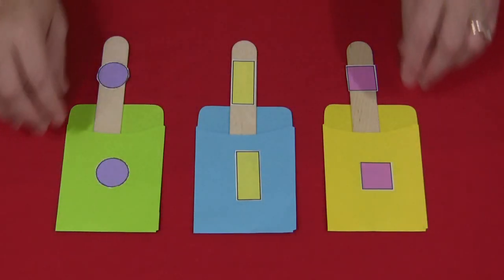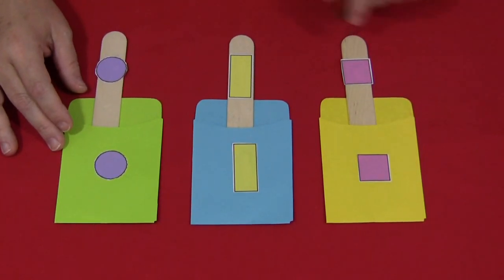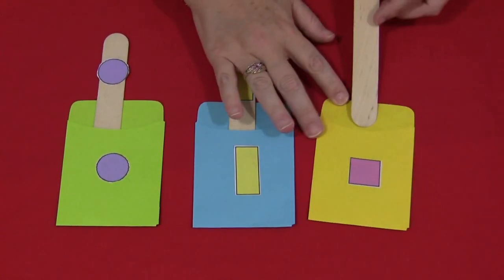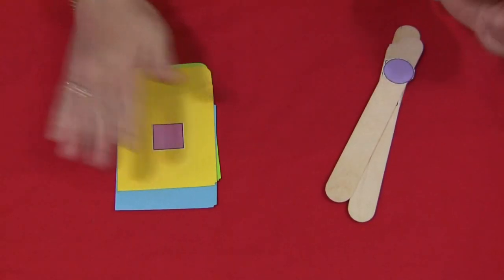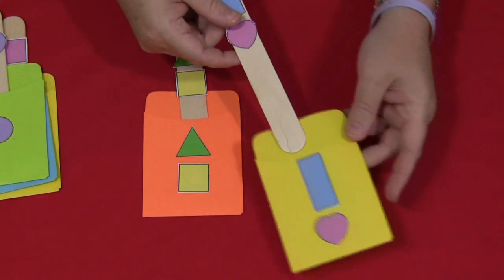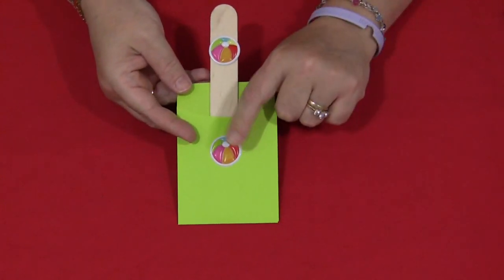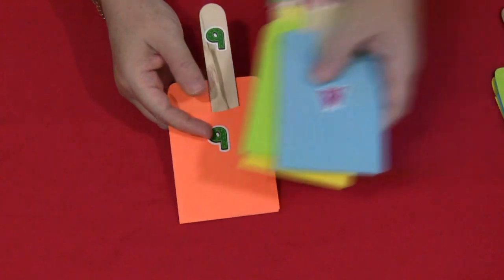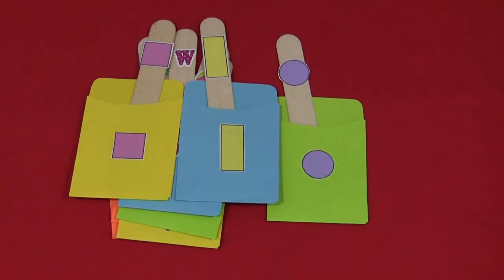Shape Pocket Matching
A fun way to match shapes.